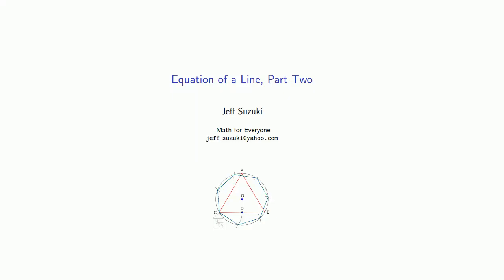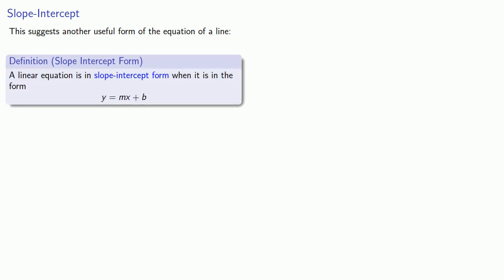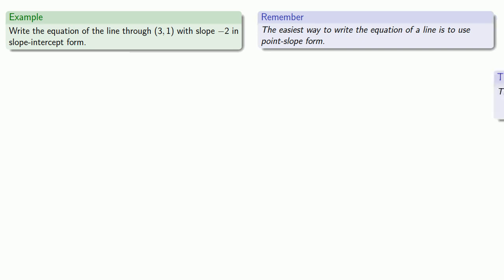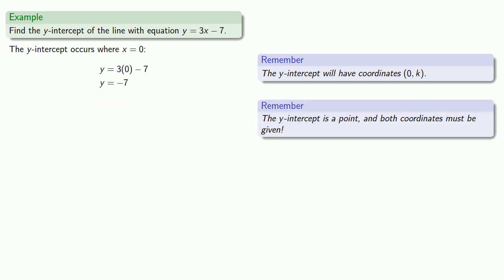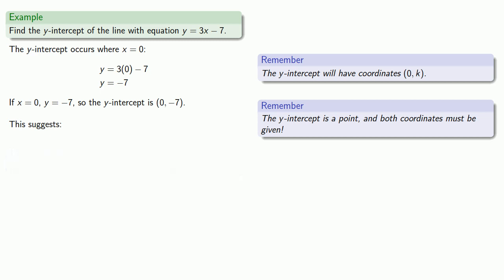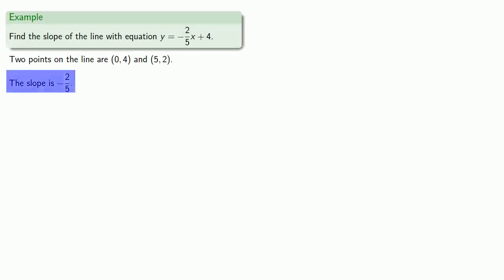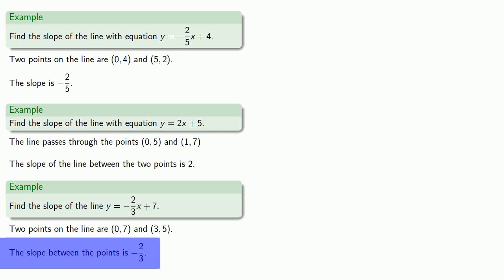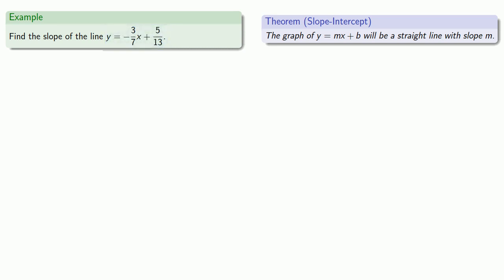Finding the Equation of a Line, Part Two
Finding the equation of a line in slope-intercept form.